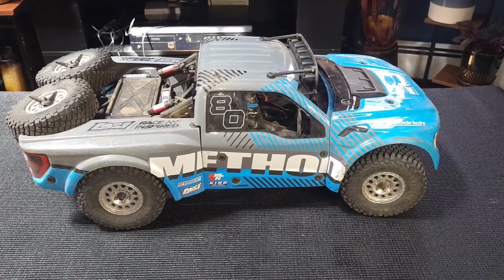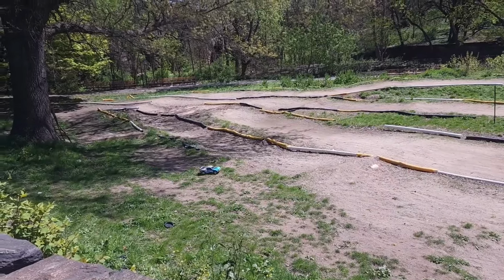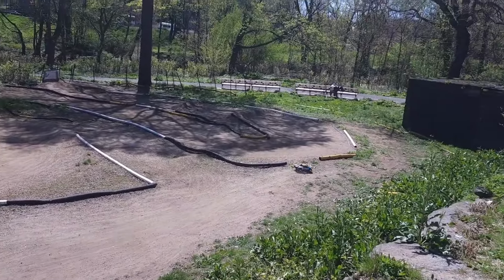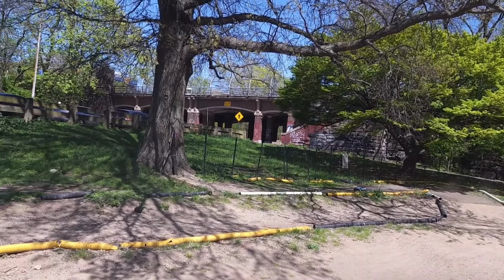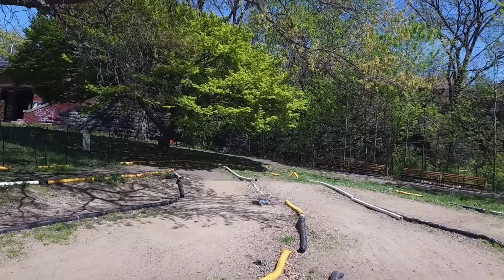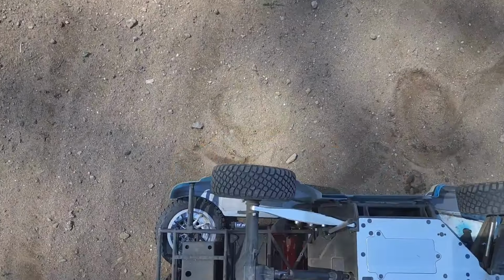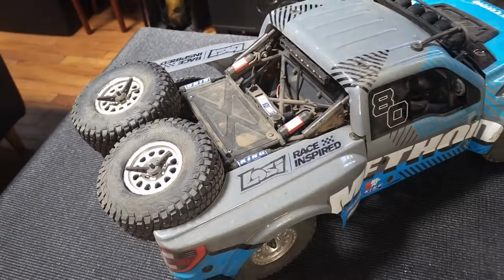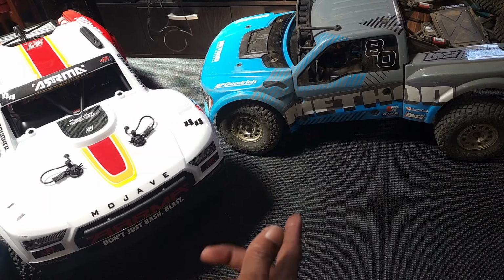Those Upgrades Are TRASH! So is My Driving...SMH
Decided to try out the suspension upgrades I installed yesterday at the Gun Hill track.  See what happens, spoiler alert, it ain't pretty.